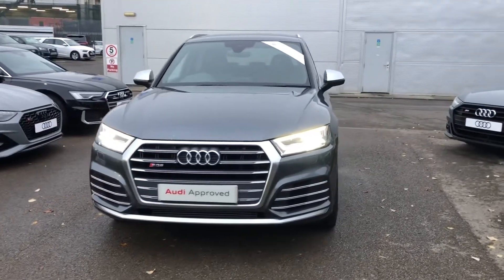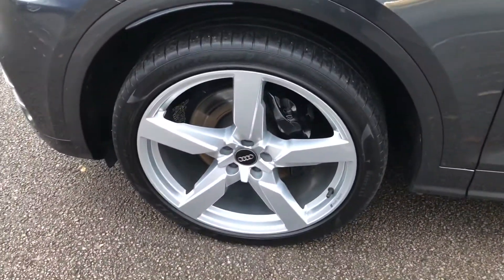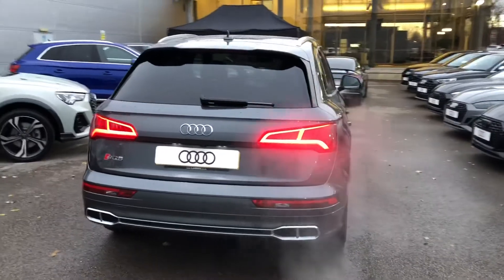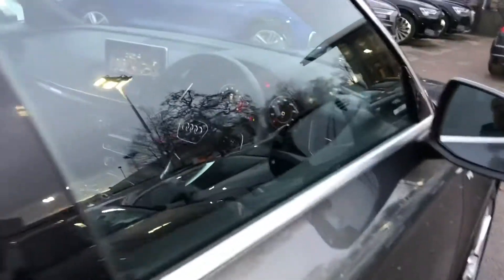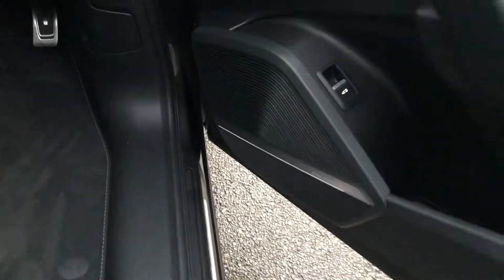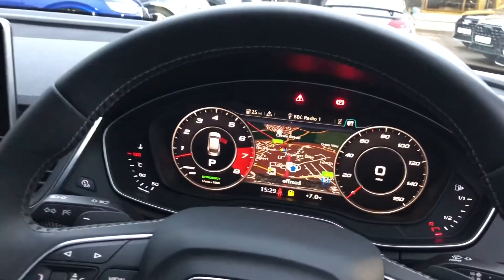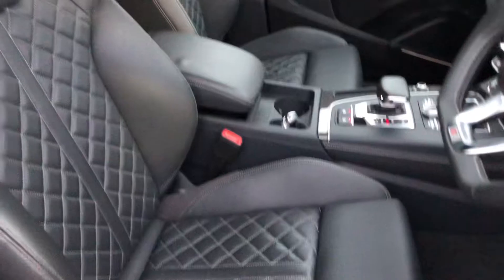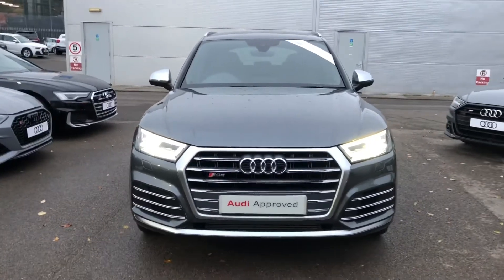Approved Used Audi AQ5 | Crewe Audi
Approved Used Audi SQ5 3.0 TFSI quattro 354 PS tiptronic in Daytona Grey, for sale from Crewe Audi.

ND68KHB
Diesel
Semiautomatic
14,972 miles

Features include:
21" 5-arm polygon alloy wheels
LED headlights
Carbon atlas inlays
Fine nappa leather interior
Rear-view camera